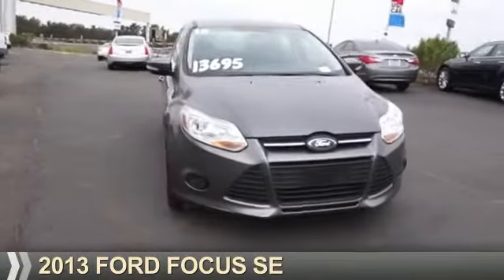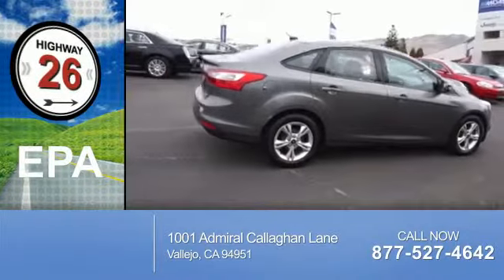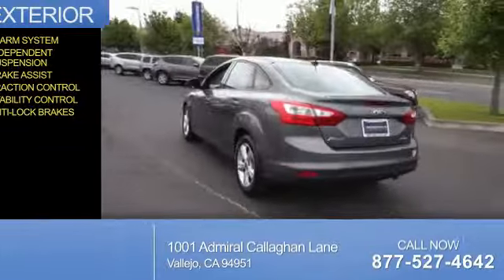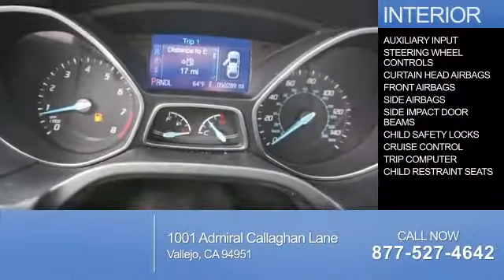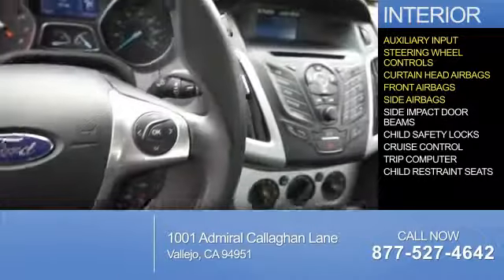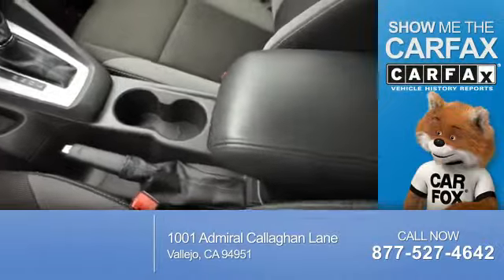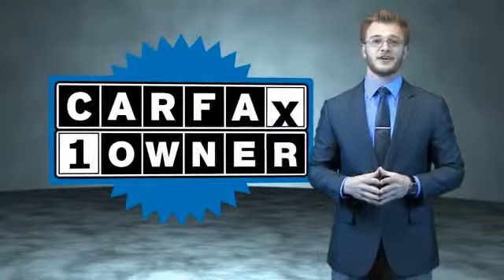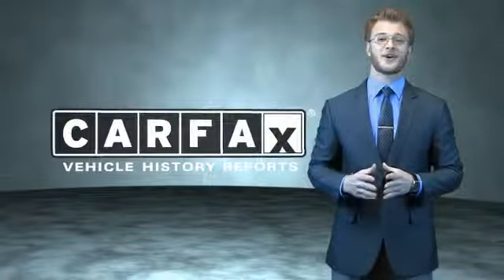2013 Ford Focus VPR6375 - Vallejo CA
Year: 2013
Make: Ford
Model: Focus
Trim: SE
Engine: 2.0 liter 4 cylinder FWD
Transmission: Not Specified
Color: Silver
Mileage: 50281
Address:
VIN:1FADP3F28DL223677